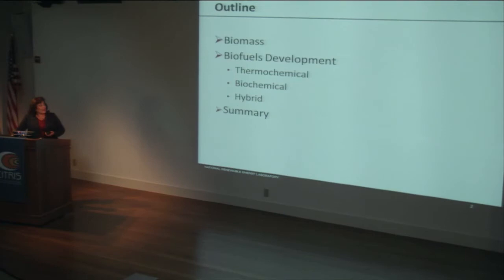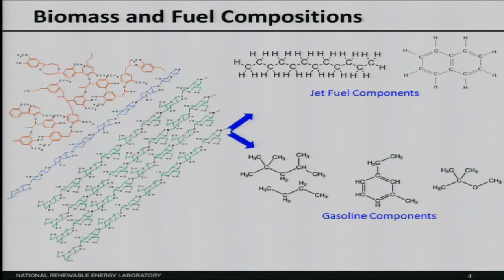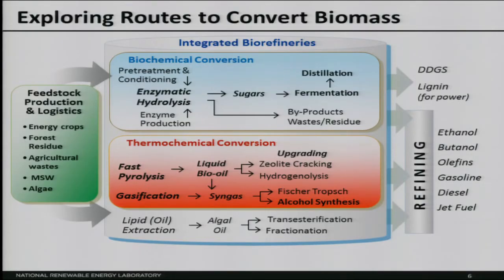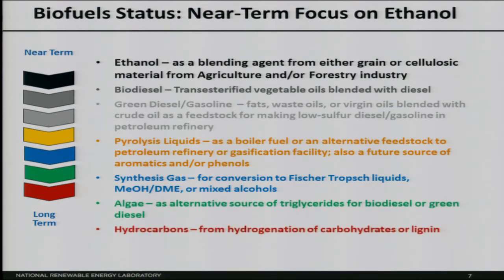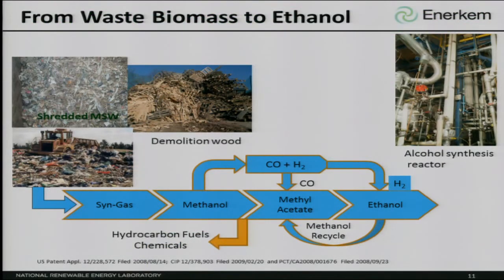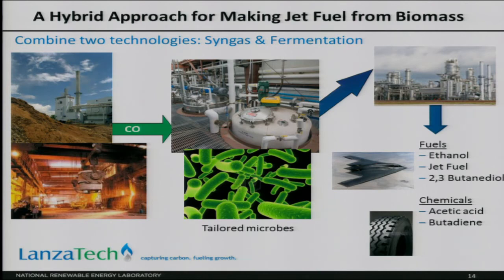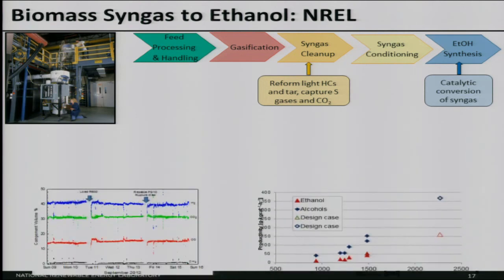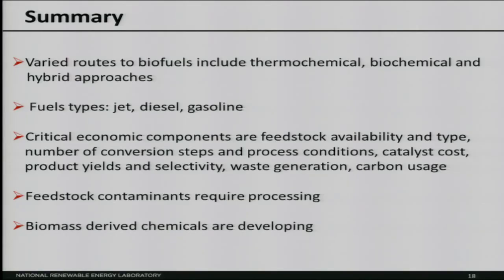New research in the world of Biofuels with Kim Magrini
Offering insight into emerging trends and advances in science, Cutting Edge is a live lecture series produced exclusively by AAAS. Our latest addition to the series, Cutting Edge: Energy offers unique, high level insights into alternative energy resources. In this video, Kim Magrini, of the National Renewable Energy Laboratory discusses biofuels.